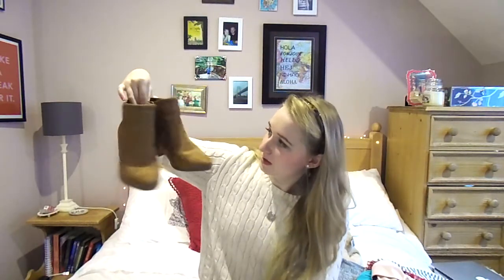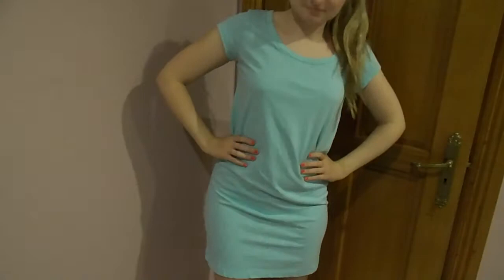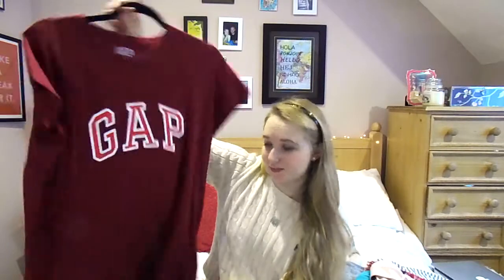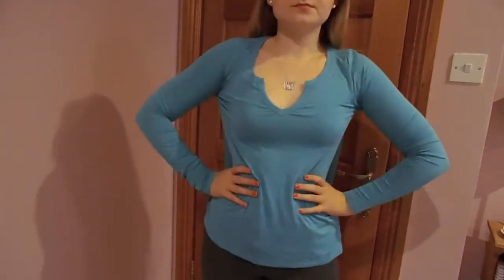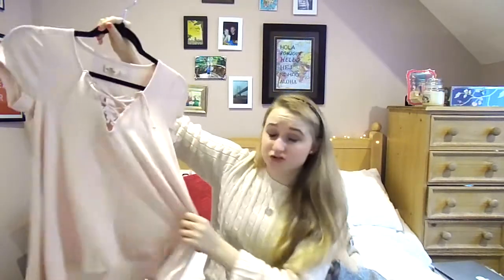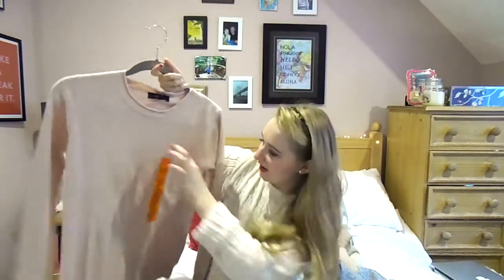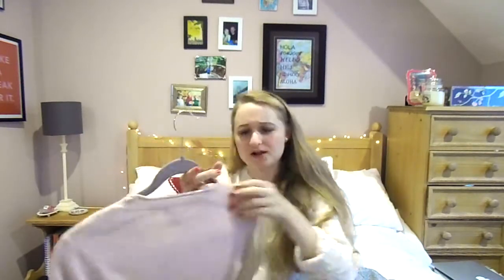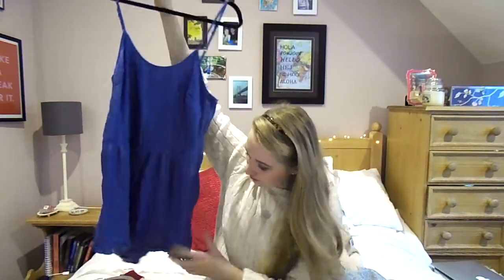Huge Back To School Haul 2016 | Patagonia, Hollister, Primark and more!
Sorry about the lighting in this video! I'm trying to figure out how to switch of the auto-adjust features on my camera!